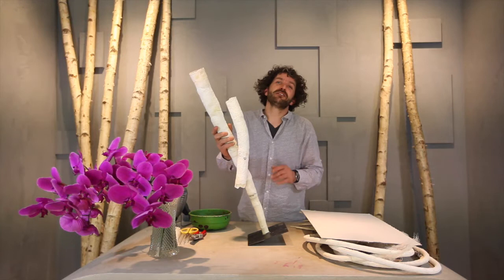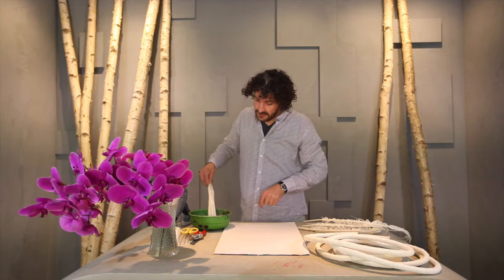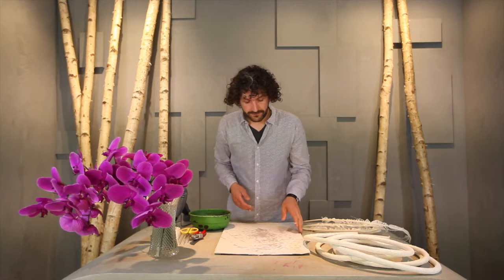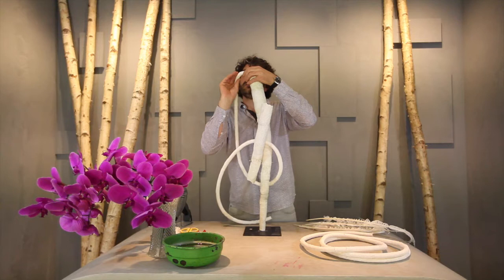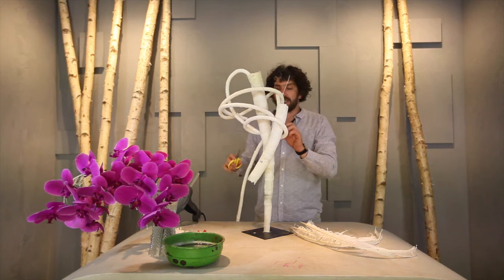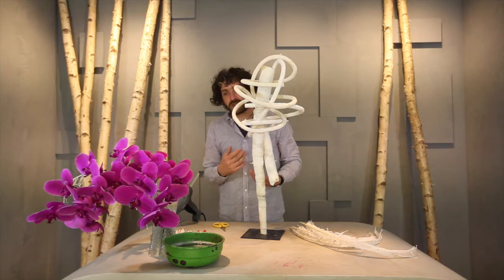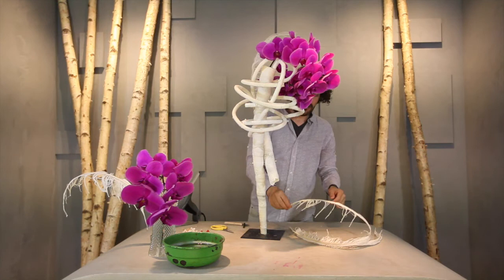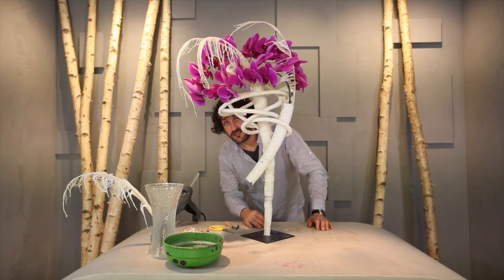Design with orchids by Pim van den Akker | Flower Factor How to Make | Mother's Day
Watch Pim create a beautiful design with tubes covered with plaster. This already looks like a work of art, the orchids really finishes this great design.